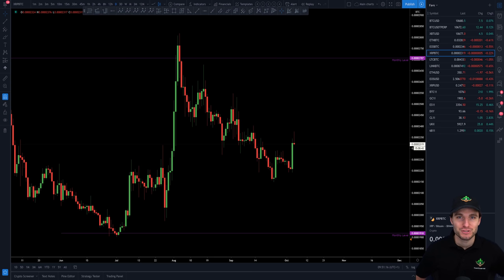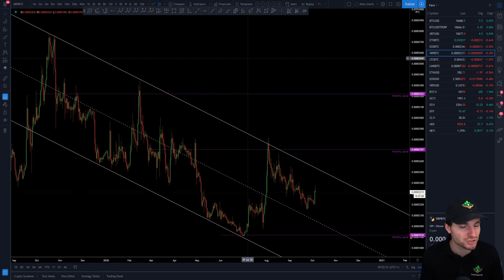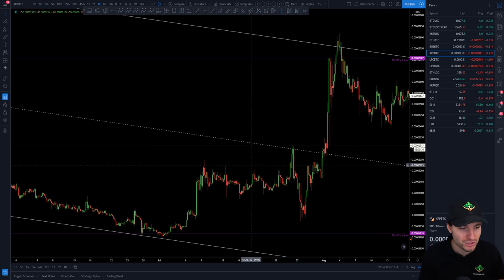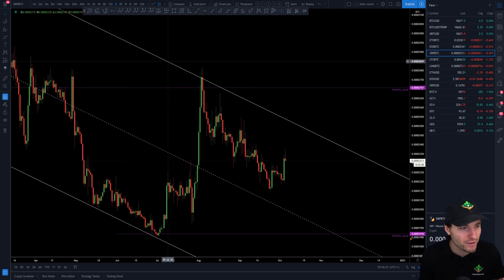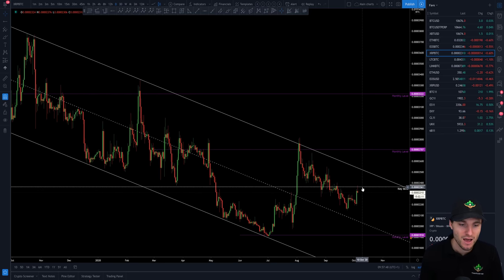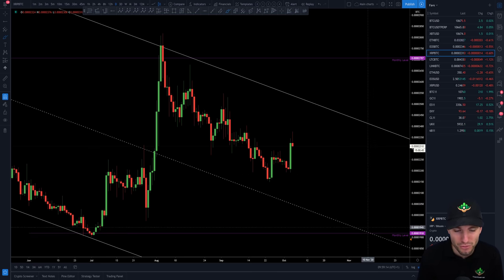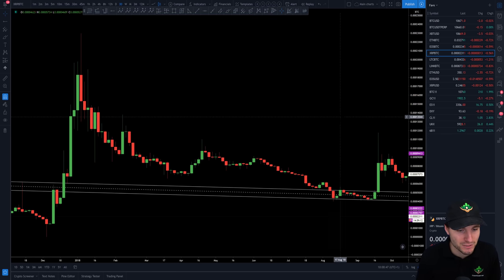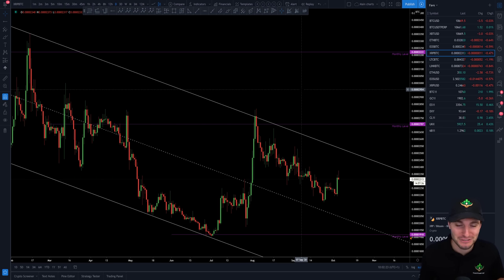Ready to buy XRP?📈💰 XRP Technical Analysis.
XRP Technical Analysis price today 5.10.20 $XRP has seen a move to the upside in recent weeks, is it finally ready for its liftoff to the upside after being in a multi year down trend?